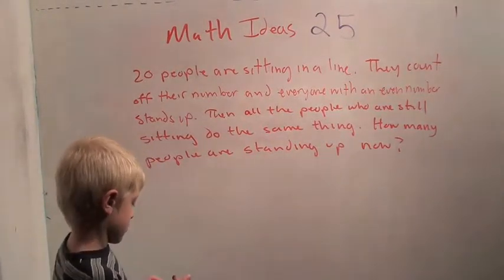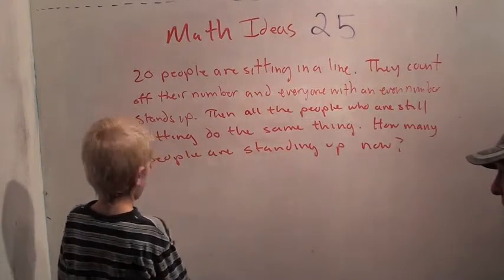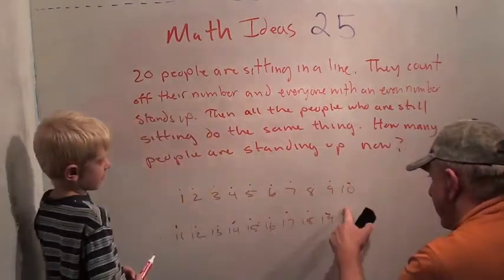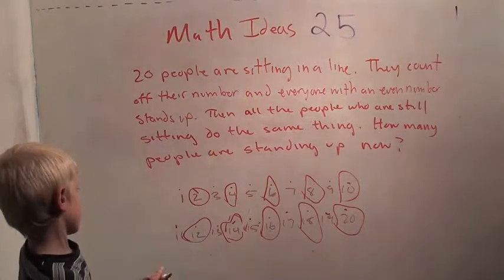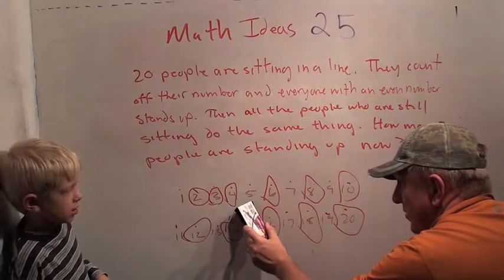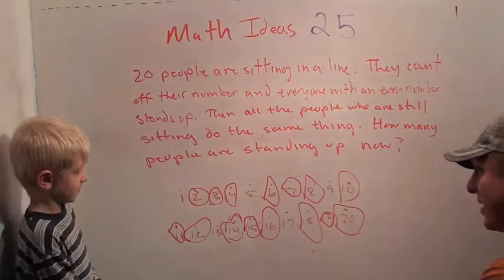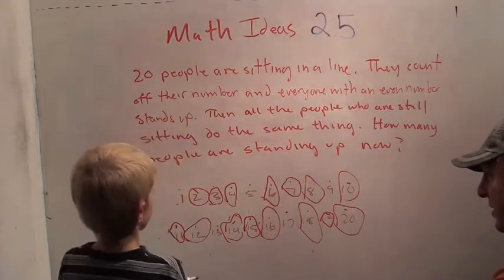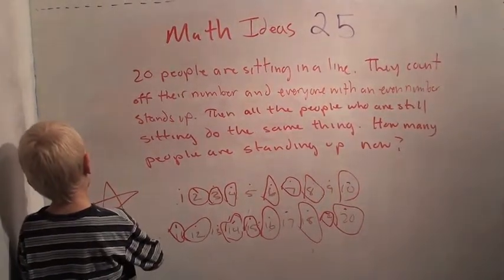MathIdeas25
Easy to explain counting problem for young kids.